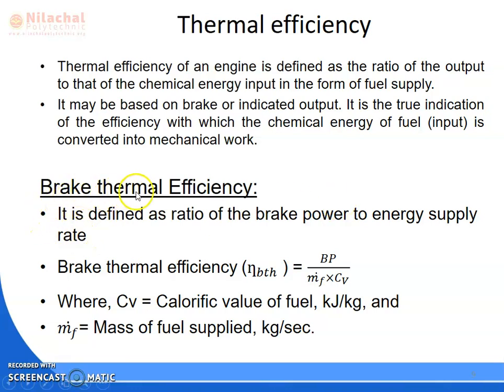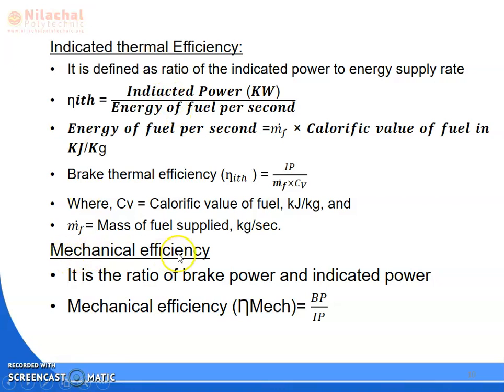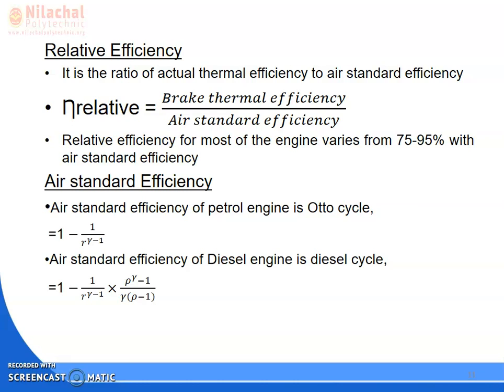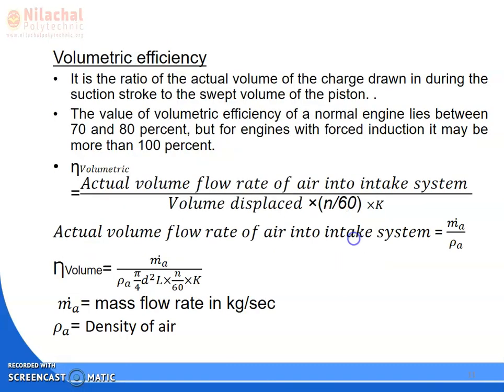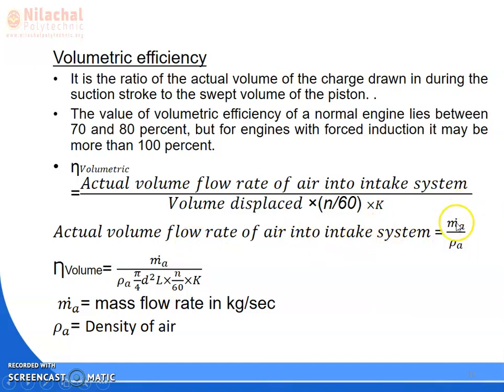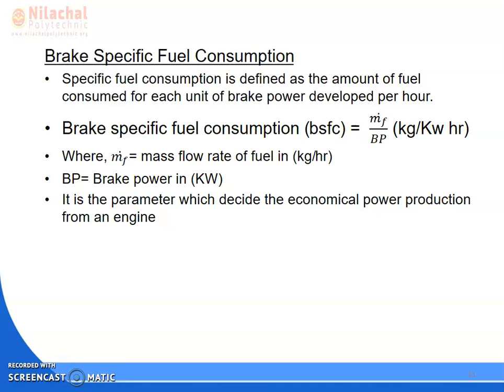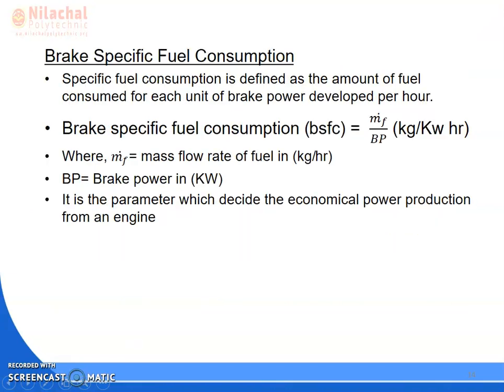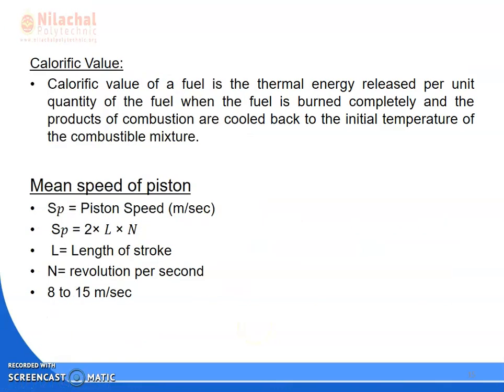4TH | MECH | TE 11 | CH -1 | Performance of ic engine | Part end 1